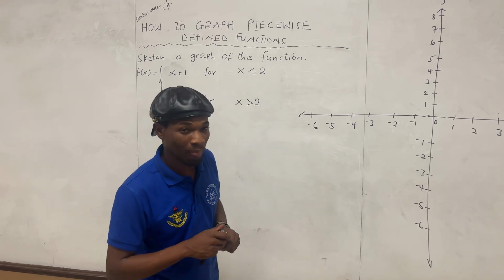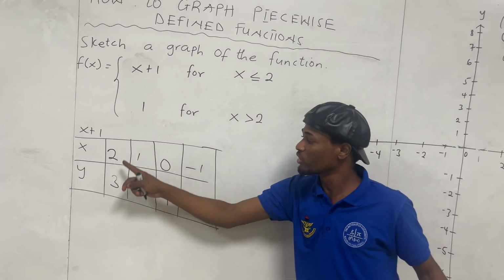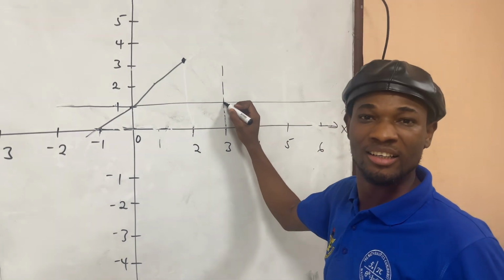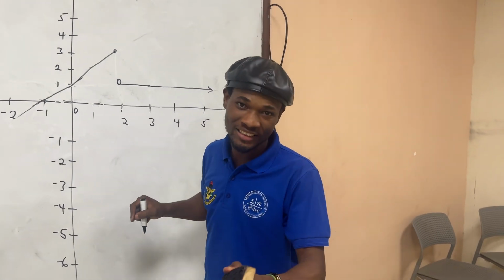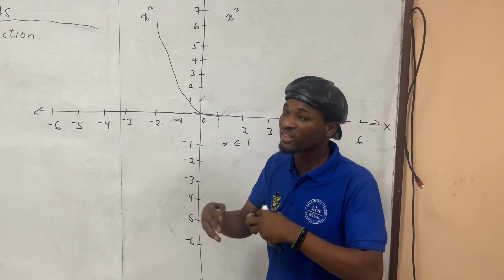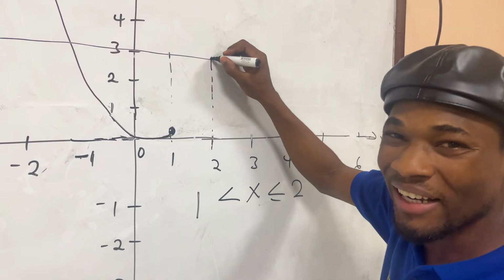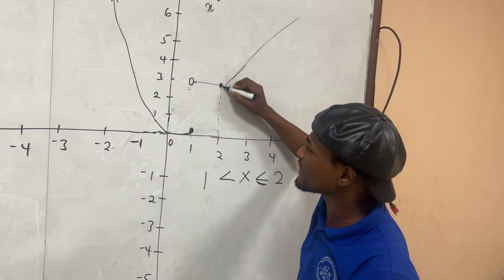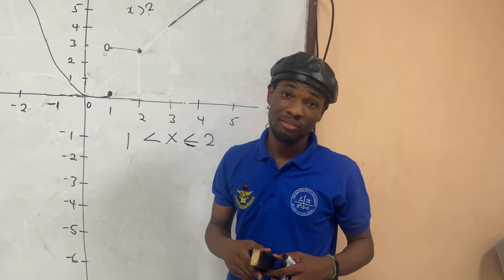FULL & FINAL TUTORIALS ON THE GRAPH OF PIECEWISE FUNCTIONS(4)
To graph a piecewise function, graph each individual function or "piece" separately, and then use the specified x-value intervals /domains to determine which portions of those graphs to keep. Use an open circle or an empty dot at the endpoint of a piece if the inequality is strictly "less than"  or "greater than" , and a closed circle or a solid dot if the inequality includes the endpoint . Step-by-step guide: Identify the pieces and their domains: A piecewise function has multiple expressions, each valid for a specific range of x-values. Graph each piece as if it were a complete function: For linear functions y = mx + b : Graph the line using its slope m and y-intercept b, or by finding two points on the line. For other functions like parabolas, horizontal lines: Sketch the complete parent function and then consider how it is transformed or restricted. Apply the domain restrictions: For each piece, keep only the portion of the graph that falls within its specified x-value interval. Use open and closed circles: Open circle: Place at an endpoint on the graph if the inequality for that interval does not include the endpoint . Closed circle: Place at an endpoint on the graph if the inequality for that interval does include the endpoint . Combine the pieces: The final graph will be a combination of these selected portions, forming the complete piecewise function. remove all angled brackets.